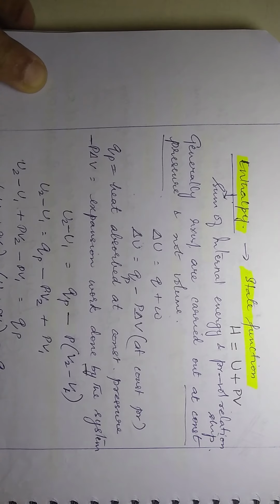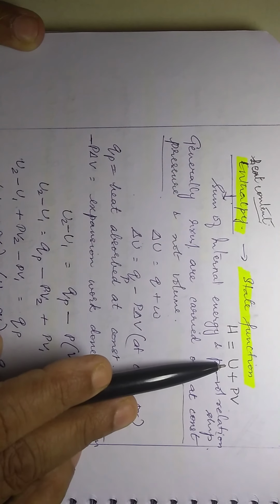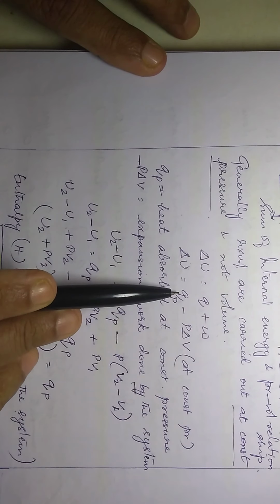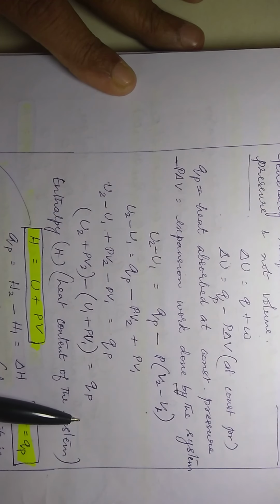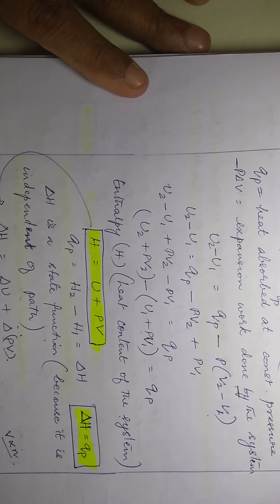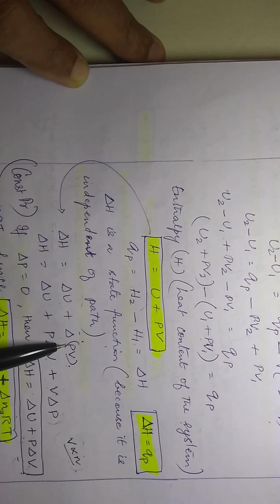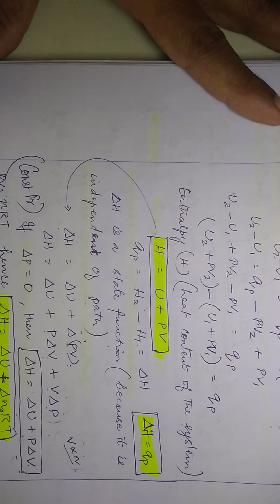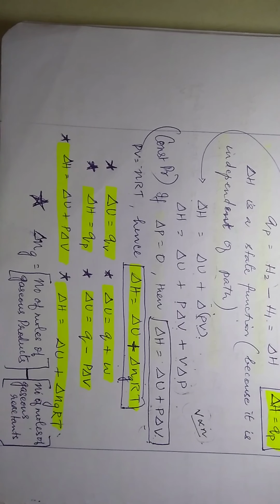class 11 chemistry Thermodynamics lecture...7